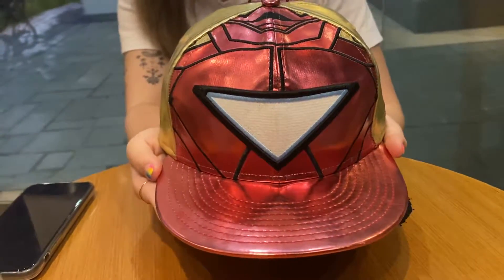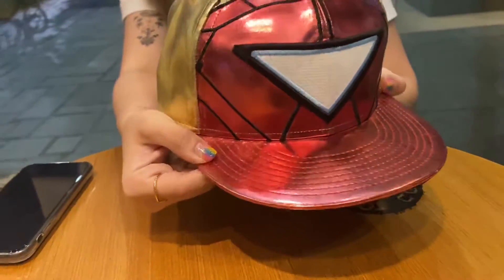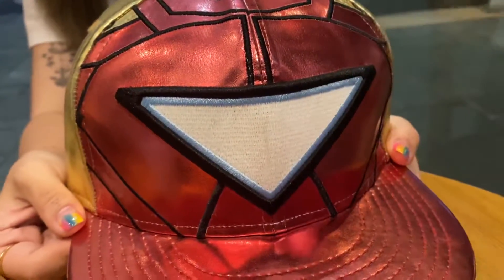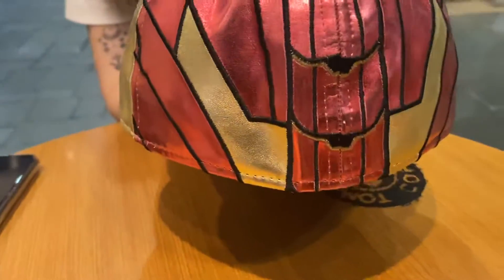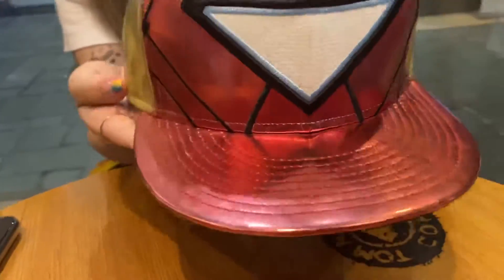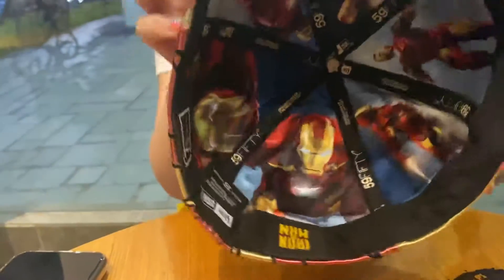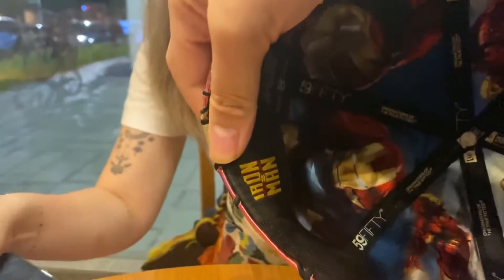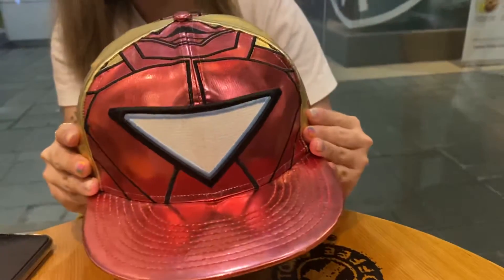Iron Man Triangle Reactor Core New Era Cap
One of the caps that I really wanted when I started collecting. Video is a bit noisy since it picked up the song too well. Not sure if my video will get deleted. BUT THANK YOU NICOLE FOR HELPING OUT